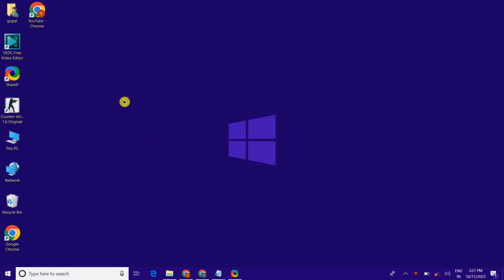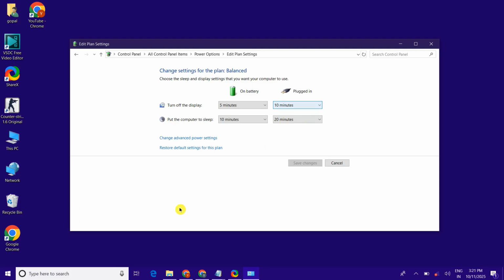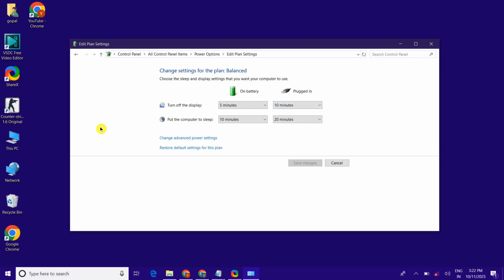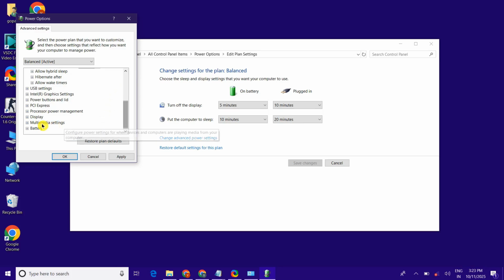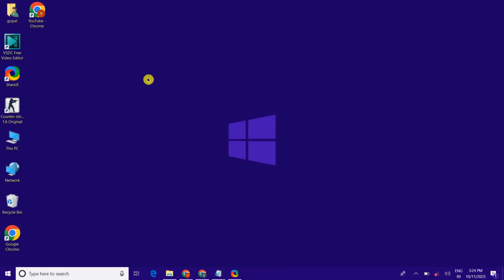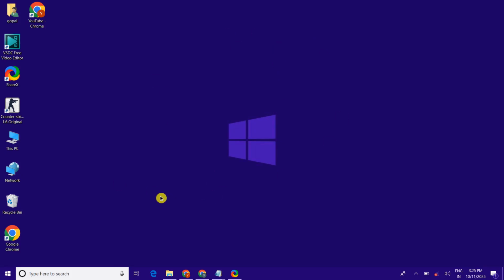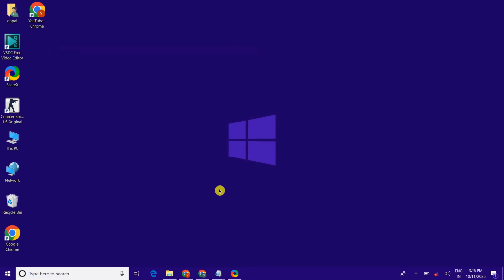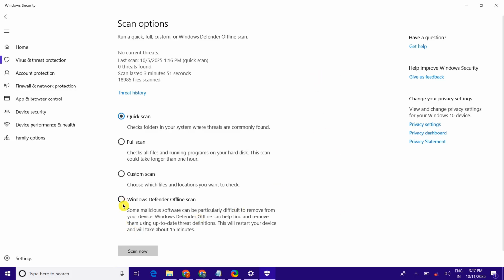How to fix screen turns off automatically on windows 10/11/8/7 | automatic sleep problem (Pc/Laptop)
Thanks

File -

Your Quaries:-